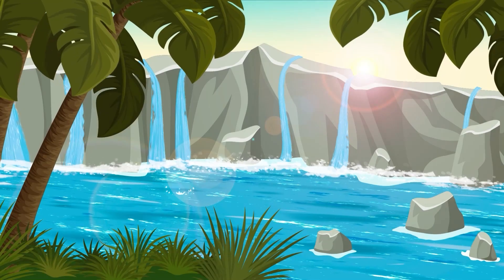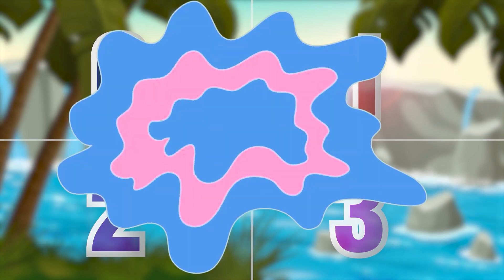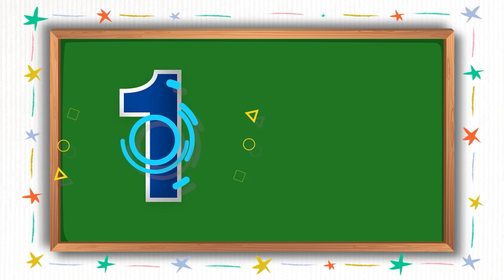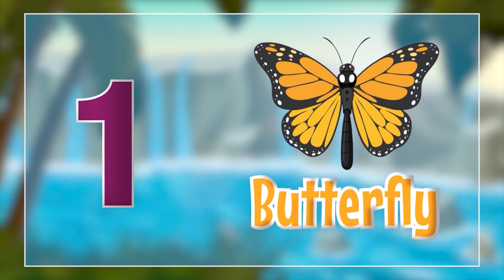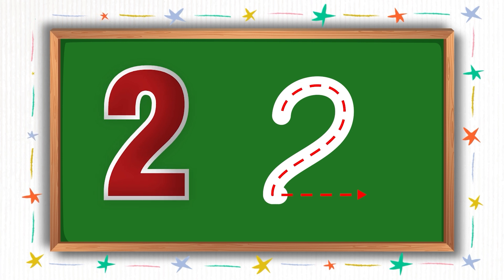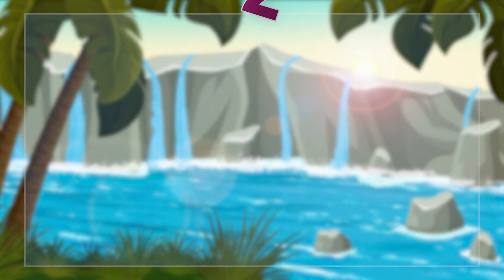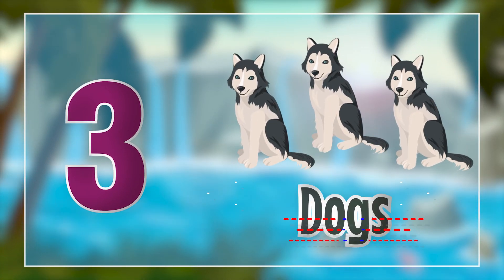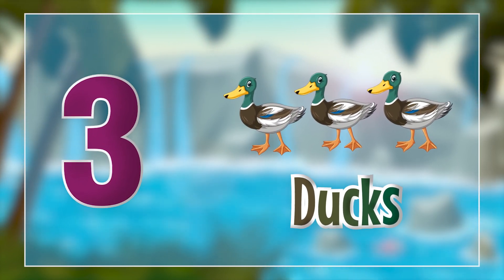Learn Numbers with Fun: Episode -1 (Engaging numbers Learning for Children)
Welcome to our Episode 01 of Numbers Learning Class for Kids 🎓

🌟 In this engaging and educational  learning video, your child will embark on a fun-filled journey through the numbers. Our expert instructors have designed this class to make learning the numbers a delightful experience for children of all ages.

🔤 What's Inside:

Interactive lessons on each letter from 0 to 3
Engaging activities and examples to reinforce letter recognition.
Colorful visuals and animations to captivate young minds.
Tips and tricks for parents and educators to enhance learning at home or in the classroom.
Whether your child is just starting to explore the alphabet or looking to reinforce their letter knowledge, our Numbers learning class is the perfect resource. We're committed to making learning not only effective but also enjoyable!

👩‍🏫 Our passionate and experienced instructors are dedicated to nurturing a love for learning in your child. Join us in this exciting journey through the numbers, and let's lay a strong foundation for future literacy together!

Let's empower young minds with the gift of literacy.

Thanks for choosing us as your partner in early childhood education. Let's get started on this exciting numerical adventure! 🌈📖